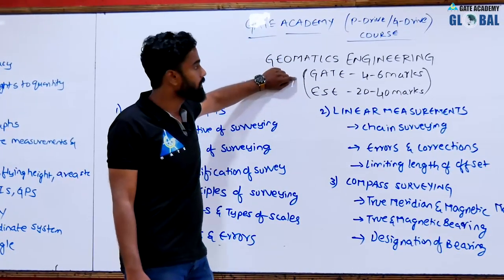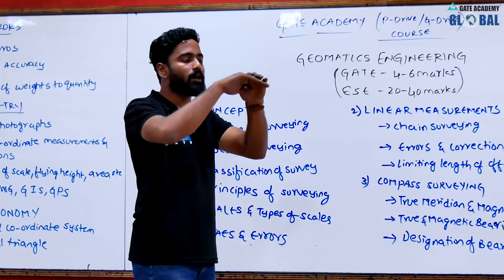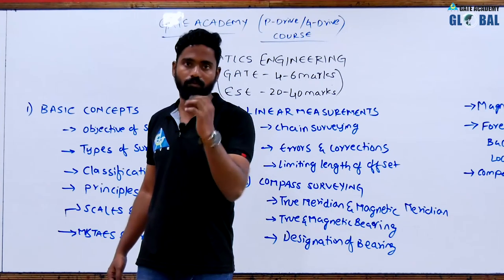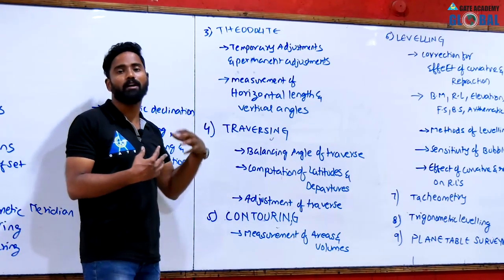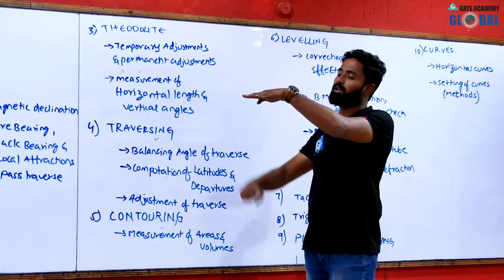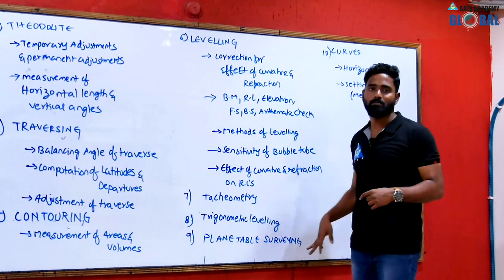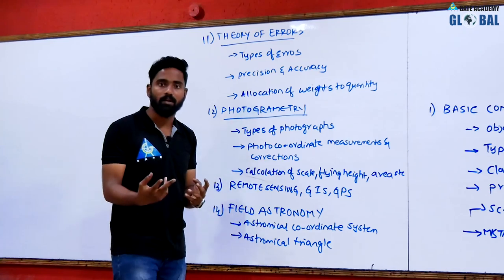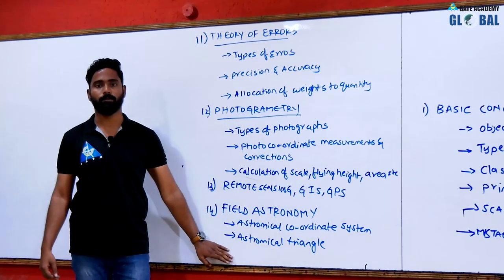Introduction of Surveying by Karthik Sir | GD/VOD Course | Civil Engineering